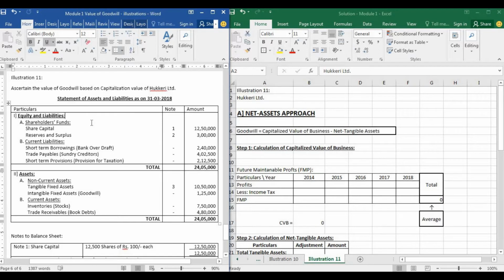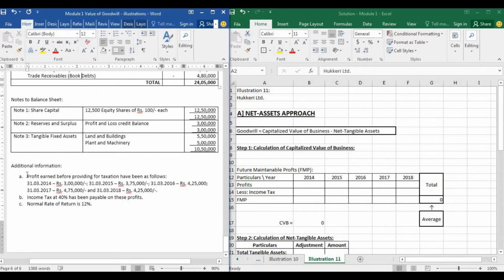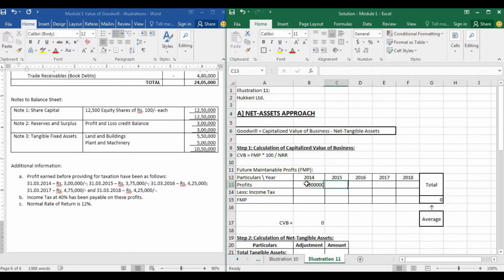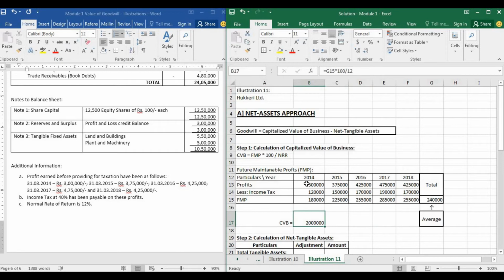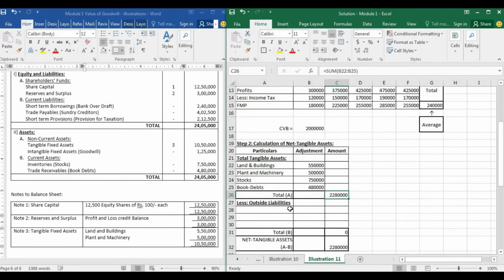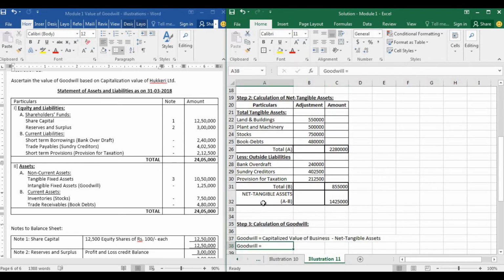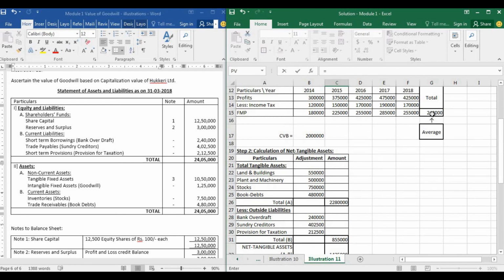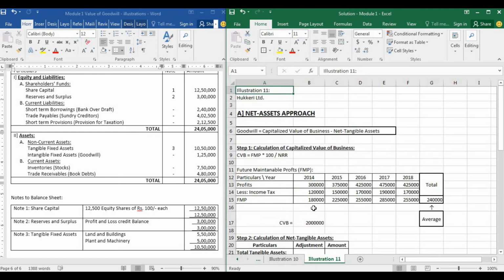Class 9 - Corporate Accounting I - Valuation of Goodwill - Capitalization of Average Profits Method